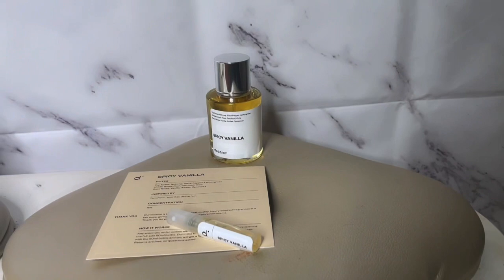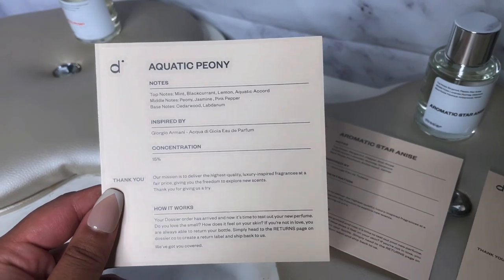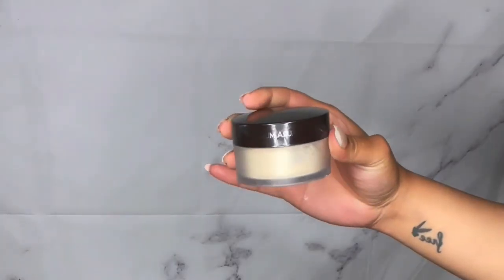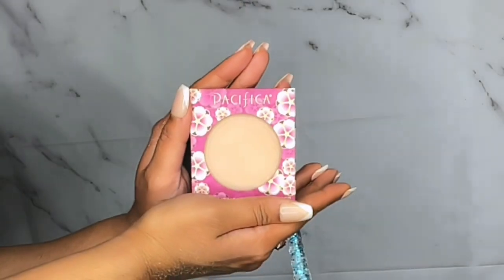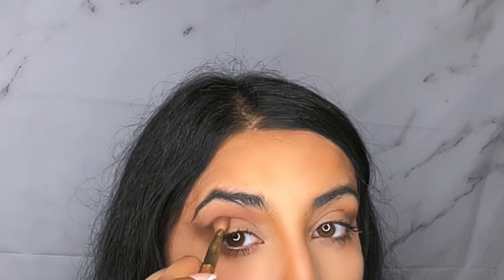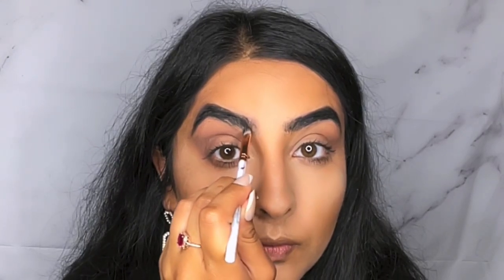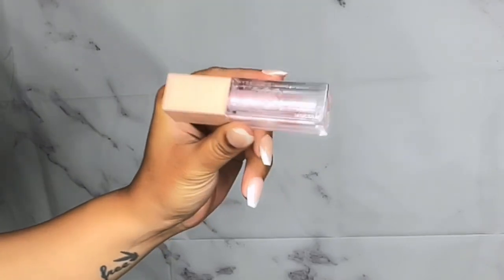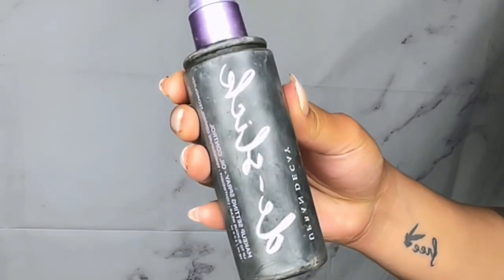Everyday *NO FOUNDATION* Makeup Routine ft. Dossier Perfumes